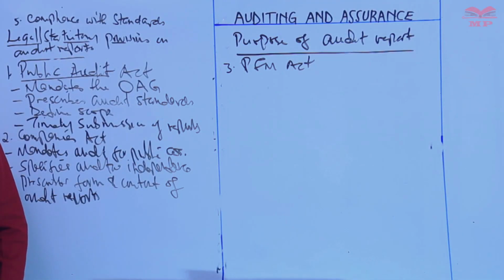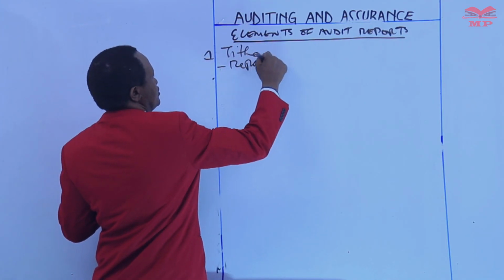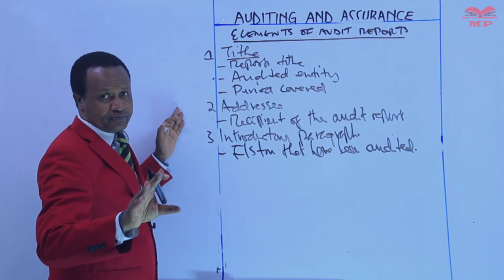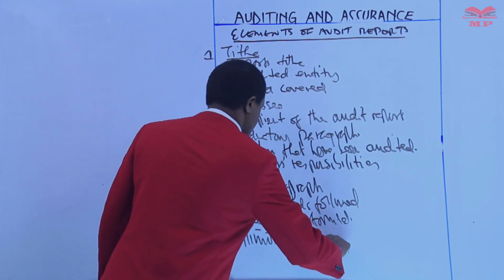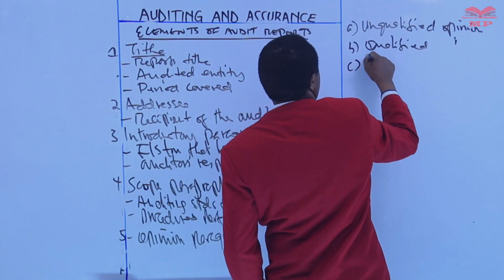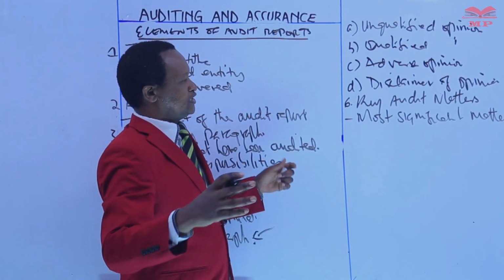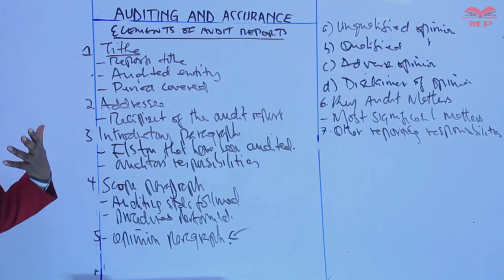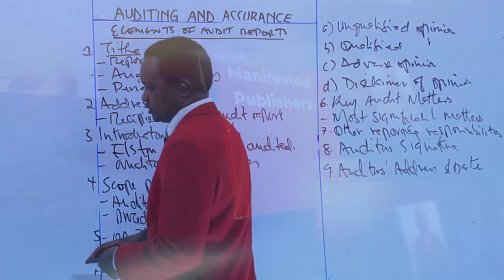AA - Basic Element of Audit Report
Auditing and Assurance – Basic Elements of an Audit Report 📊📝

In this lesson, learn about the basic elements that make up an audit report, their purpose, and how they communicate the auditor’s findings effectively to stakeholders.

💡 Key Concepts Covered:

Definition and purpose of an audit report

Basic elements: Title, Addressee, Introduction, Scope, Auditor’s Opinion, Signature, and Date

Importance of each element in ensuring clarity, transparency, and reliability

Practical examples of audit report structures

How elements support stakeholder decision-making

🎯 Ideal For:

Accounting, finance, and auditing students

Aspiring auditors and accounting professionals

Individuals preparing for CPA, CS, CIFA, or related exams

📘 Learn With Manifested Publishers:
Access video lessons, notes, and exercises to master the structure and elements of audit reports.